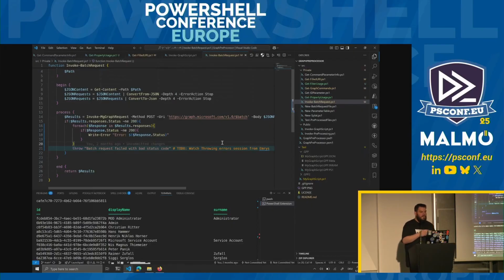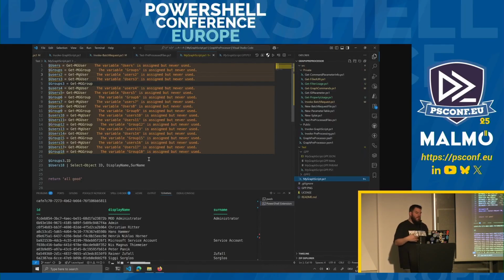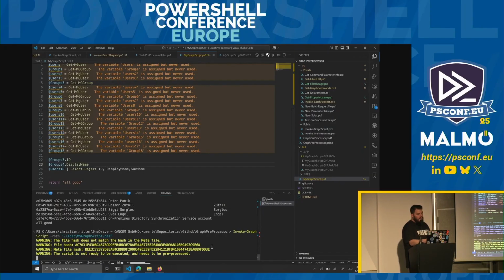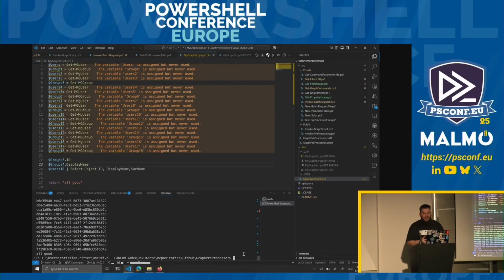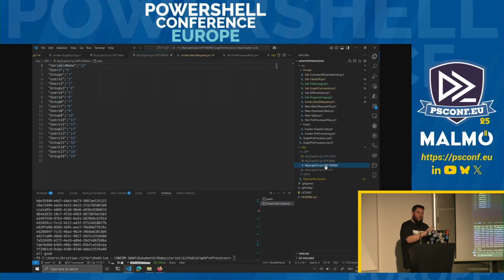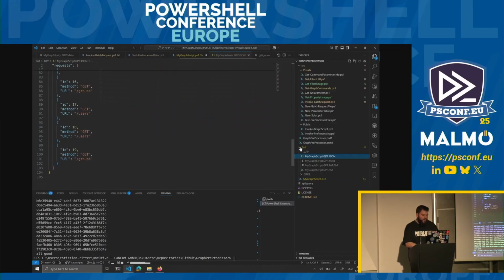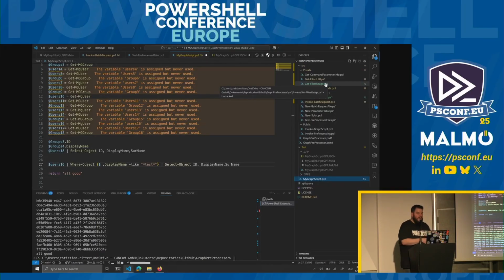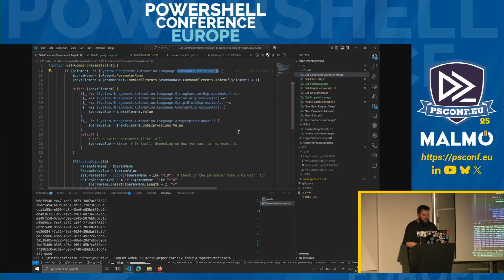Microsoft Graph Preprocessor - Christian Ritter - PSConfEU 2025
OPEN STAGE

Summary (autogen):
In this lecture, Christian Ritter discusses Microsoft Graph and introduces a specific tool he has developed called the Graph Preprocessor. The session begins with an overview of the challenges faced when using Microsoft Graph, particularly concerning the handling of independent code parts in scripts. Ritter explains how his tool aims to streamline this process by pre-processing independent commands into a batch request. This approach enhances the efficiency of API calls made within scripts by grouping these calls together in a single request, thereby reducing the overall execution time.

Ritter meticulously illustrates the mechanics of how his Graph Preprocessor operates. He explains that the tool scans the script for independent variables associated with Graph commands. When it identifies these variables, the Graph Preprocessor collects them and transforms the original script so that it can accept these variables as parameters. He demonstrates this process by showing before-and-after examples of script snippets, highlighting the time saved by executing batch requests rather than multiple individual calls. This feature not only optimizes performance but also simplifies the script by reducing the load of repeated calls.

As the lecture progresses, Ritter delves into the internal workings of the tool. He navigates through the critical components of the script, discussing how the parsing of the Abstract Syntax Tree (AST) allows the Graph Preprocessor to identify command structures and parameters effectively. He emphasizes the importance of filtering operations, noting that it can be detrimental to retrieve unnecessary objects, and instead encourages the use of API-level filtering for efficiency. Ritter also points out certain complexities involved in transforming script calls, touching on advanced search queries and the requirement to boost consistency levels under specific conditions.

Moreover, he addresses potential limitations and considerations when working with batch requests, such as the maximum number of operations allowed in a single request. Ritter explains that when exceeding this limit, the tool divides requests into smaller batches to maintain functionality. He highlights an interesting approach to executing these split requests in parallel, which maximizes efficiency without overwhelming the endpoint. The significance of error handling and return code management is also mentioned, showcasing the attention paid to robustness and user feedback within the tool’s design.

In closing, Ritter invites collaboration and contributions from the audience, acknowledging that his proof of concept has room for improvement. He encourages participants to explore his GitHub repository and offer suggestions or contribute enhancements to the Graph Preprocessor. By fostering an open dialogue, Ritter emphasizes the community aspect of software development, enabling enthusiasts to refine and expand upon his solution collectively. The lecture concludes with a Q&A session, where Ritter answers questions regarding the tool's functionality and potential challenges users may encounter, expressing a willingness to assist and clarify further.

Chapters:
00:00:00 Microsoft Graph Preprocessor - Christian Ritter - PSConfEU 2025
00:00:21 Introduction to Microsoft Graph
00:03:48 Preprocessing Concepts
00:06:10 Under the Hood: Script Execution
00:09:44 AST and Parameter Handling
00:12:22 GitHub Collaboration and Questions
00:13:24 Batch Request Limitations